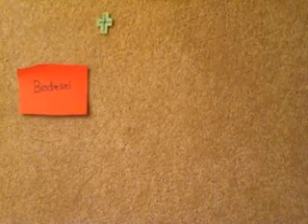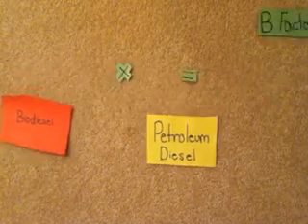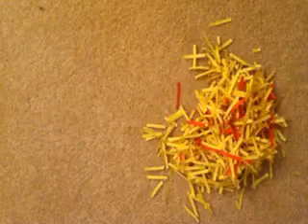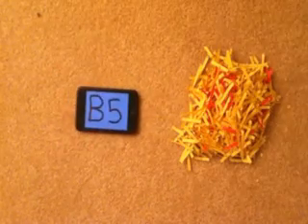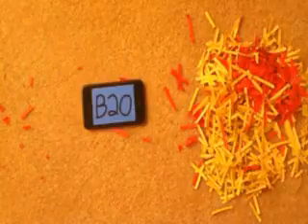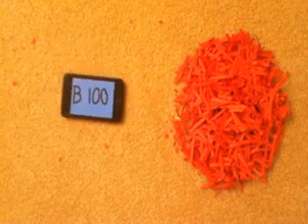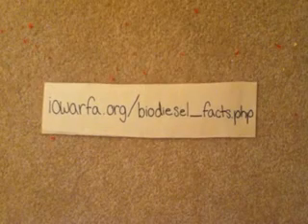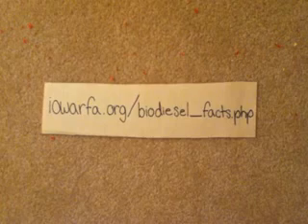2nd Place Winner: Sam Fathallah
This video, titled "What is Biodiesel?" won second place in IRFA's Fuel the Future high school renewable fuels video contest.  Linn-Mar High School student Sam Fathallah produced and narrated this winning entry.  As the second place winner of the contest, Sam earned a $1,000 prize and had his video featured at the 5th Annual Iowa Renewable Fuels Summit on January 25th.